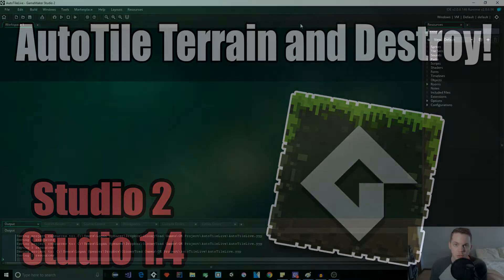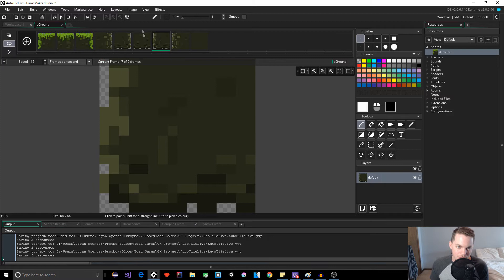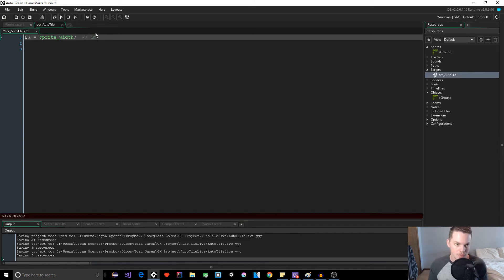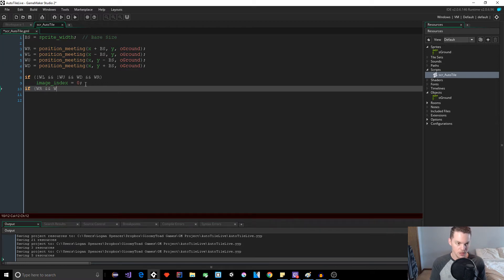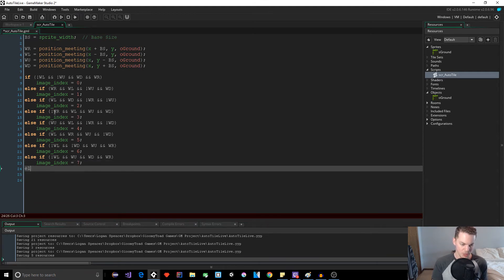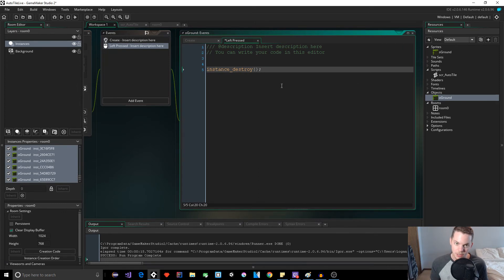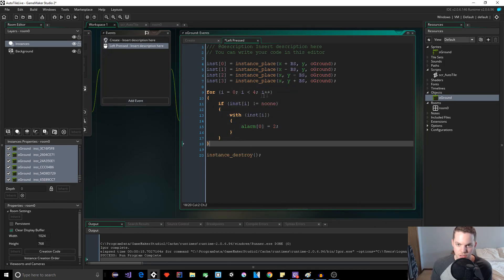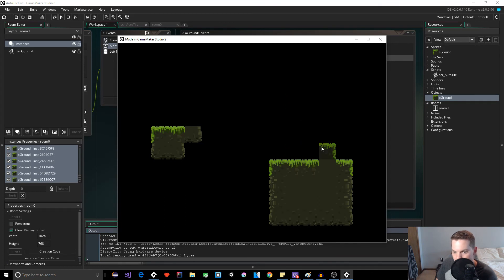Game Maker Studio AutoTile With Objects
In this video I will show you a method to auto tile your game using objects. Using this method you can even create destructible terrain!